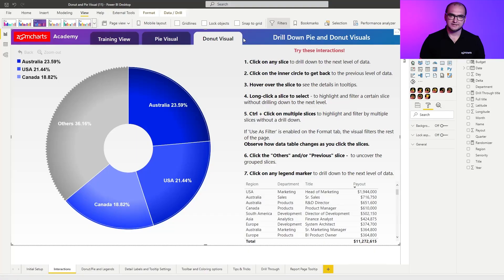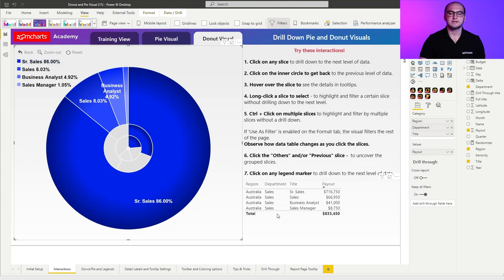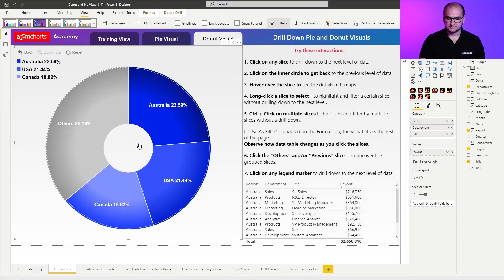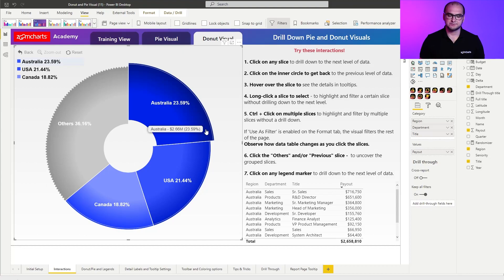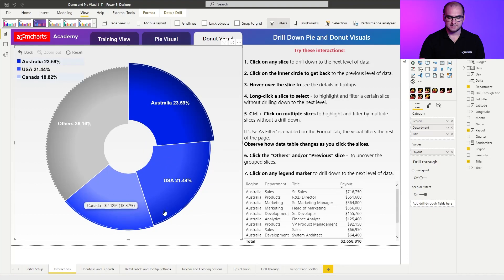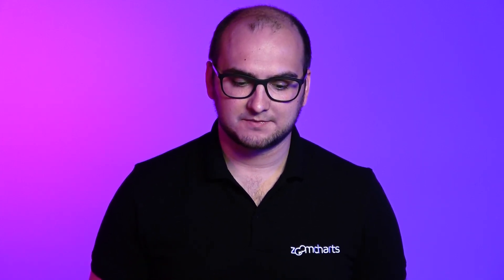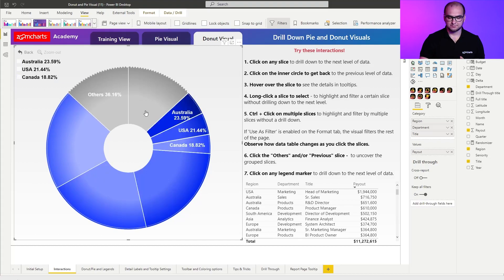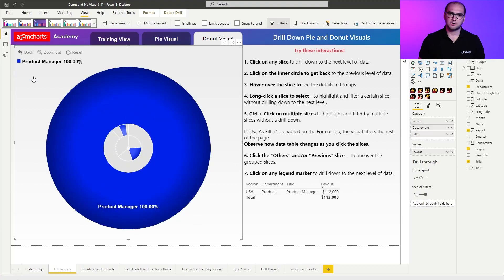Interactions: Drill Down Donut PRO & Pie PRO | Part 4 | Best Power BI visuals tutorial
Master data exploration with Drill Down Donut PRO & Pie PRO in this Power BI tutorial.
🔹Go Hands-On: Learn how to set up and use all the interactive features.
🔹Drill Down Magic: Explore data categories with a simple click.
🔹Unlock Donut & Pie Power: Navigate donut, pie, and half-pie chart options.
🔹Become a Data Master: Gain control over chart design and interactions.

CHAPTERS:
0:20 - Intuitive Drill Down
1:00 - Multiple/Single Selections
1:30 - Clear Selection
1:50 - 'Others' Slice

Drill Down Donut PRO and Drill Down Pie PRO by ZoomCharts are designed with the report end-user in mind. Touch driven interactions and smooth animations makes data exploration quick, easy and fun. Click directly on the slice to drill down into the data category, pick a chart type (donut, pie or half-pie) and use rich customization options to control the look of the charts.

🔍Explore more: all Drill Down PRO visual tutorials can be found in ZoomCharts Academy